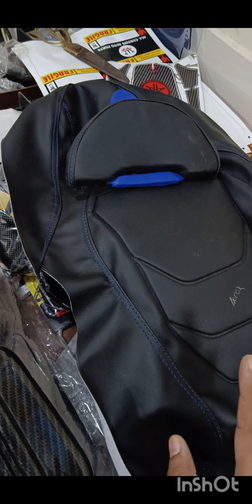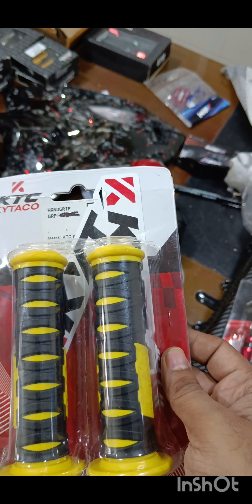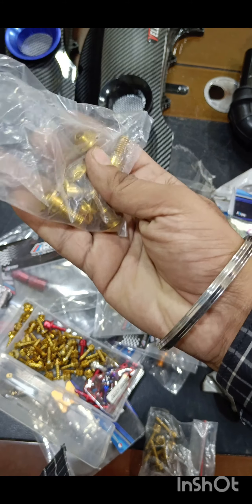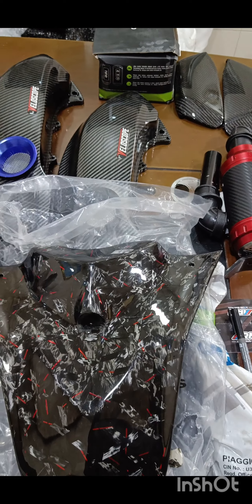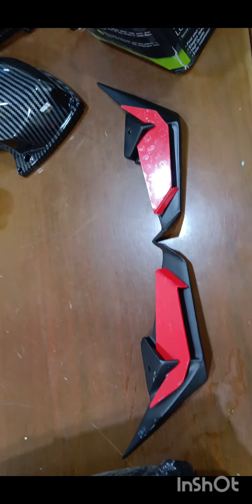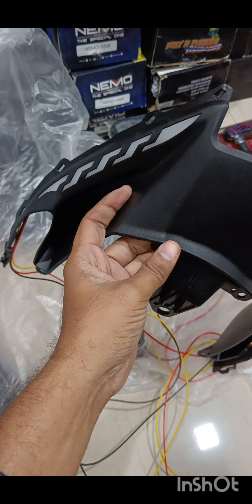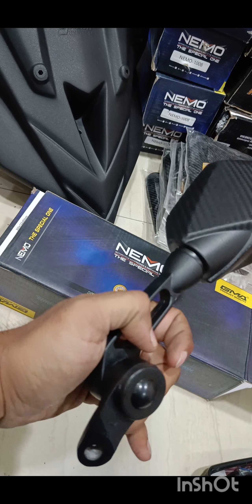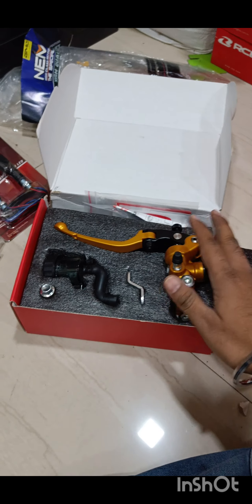Aerox Accessories - a detailed guide for all your aerox parts and accessories..DM us on 9324291958